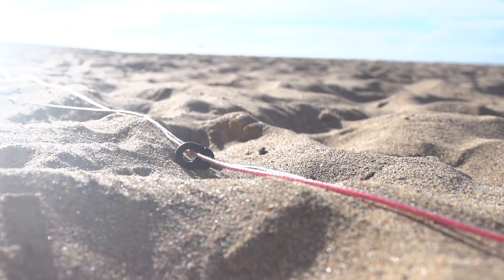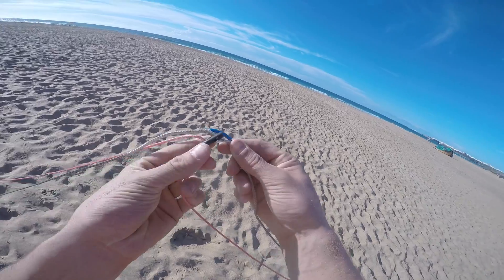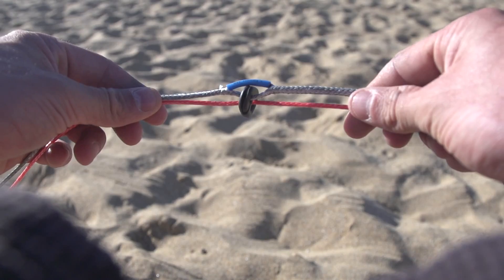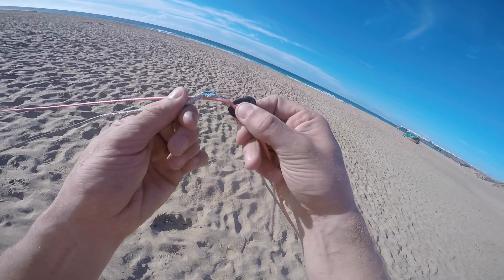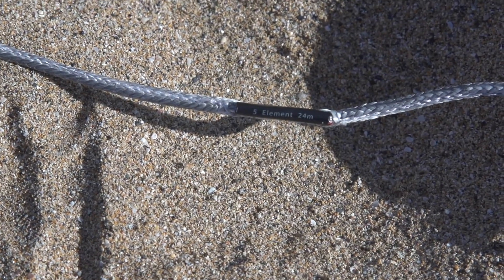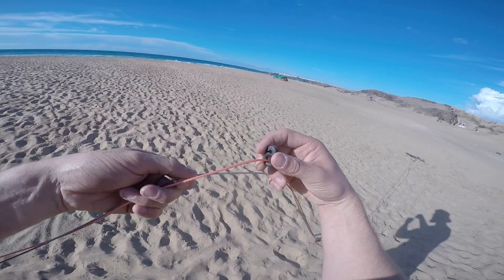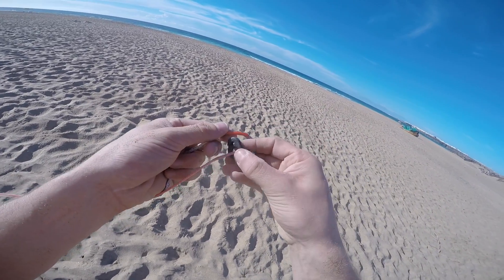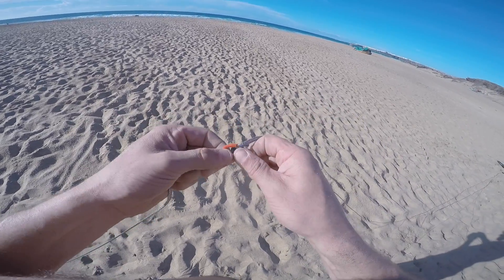Courts Council 2017 - V distributer explained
In this quick clip I explain what the V-distributor does on the North Click bar and how it enables you to change the split in your center lines according to your style or the kite that yiu are riding. Never before has there been a kite bar that offers so many ajustments in so many ways. You can use your new click bar with almost any 4 or 5 line kite... this is just one feature.